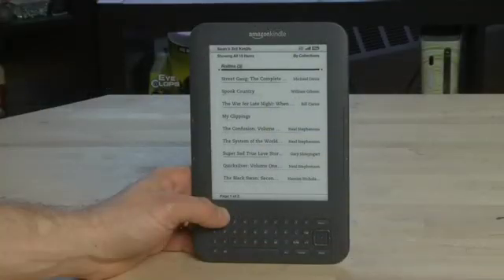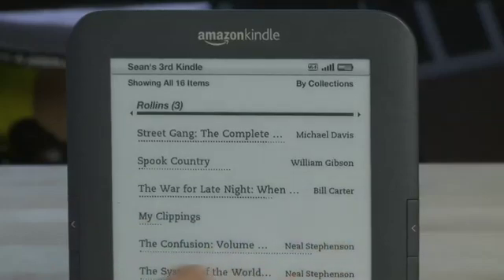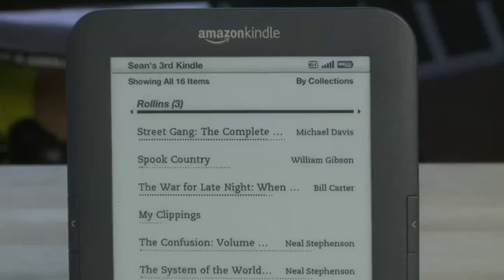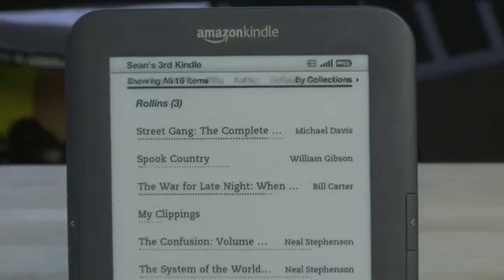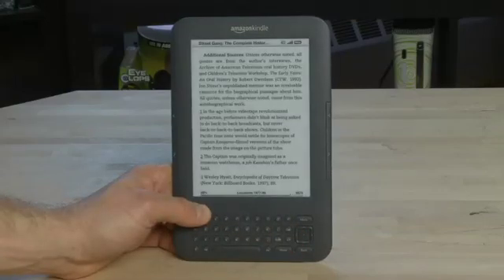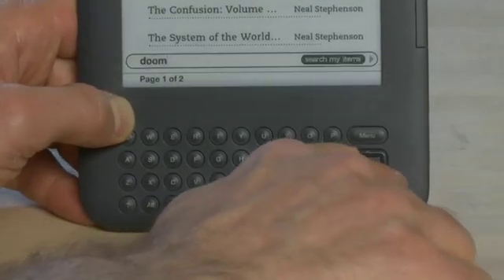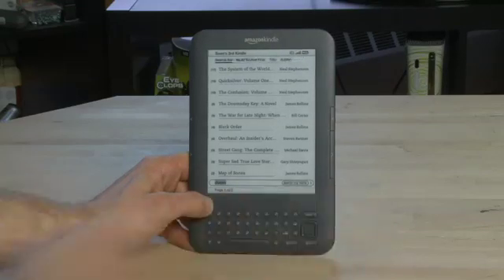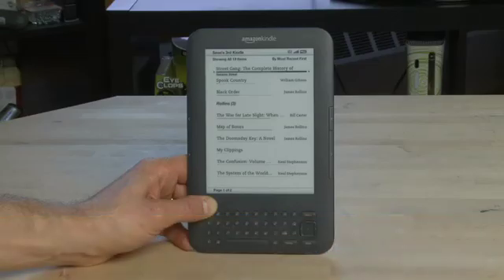Using your home screen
The Kindle home screen is the main screen that you'll be using to browse through the ebooks that are available to you. In this episode we show you how to use the home screen and how to find ebooks on your Kindle @ butterscotch.com